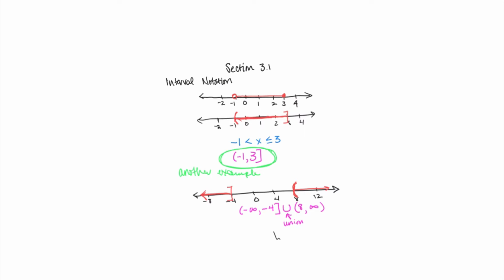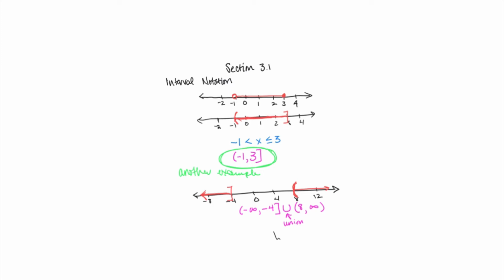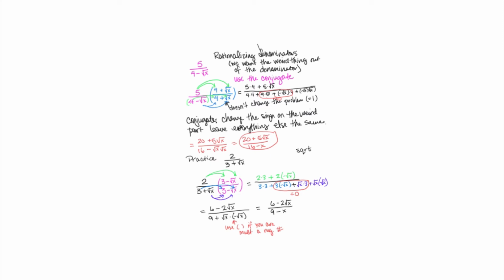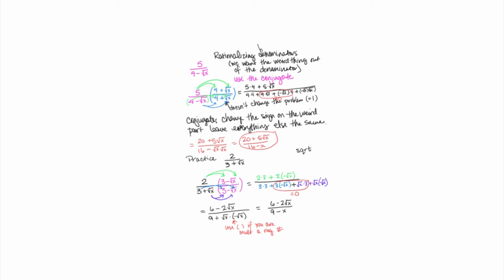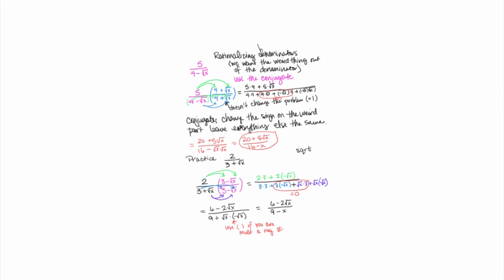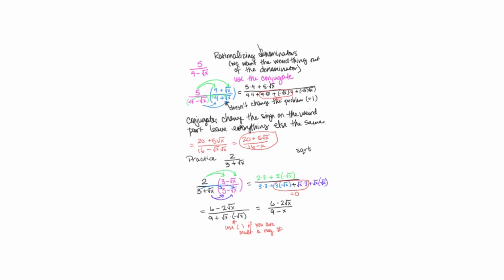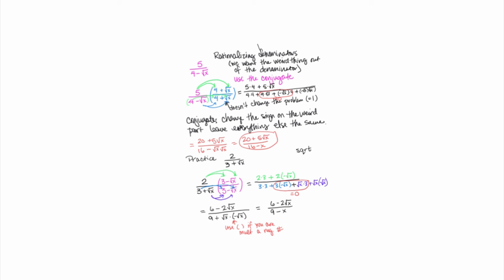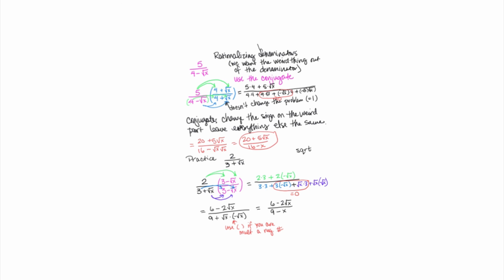1108 3 1 part I